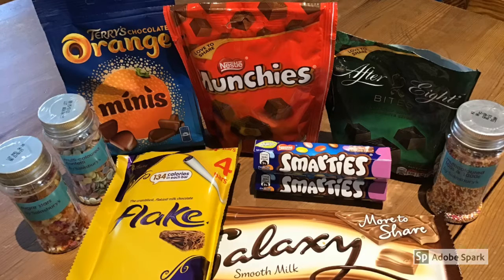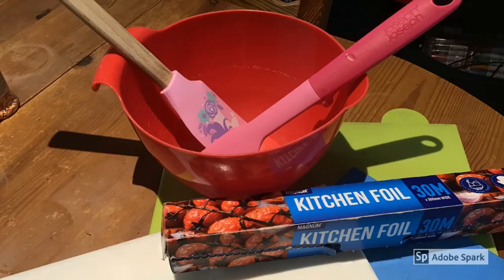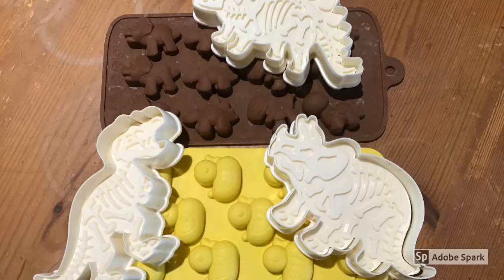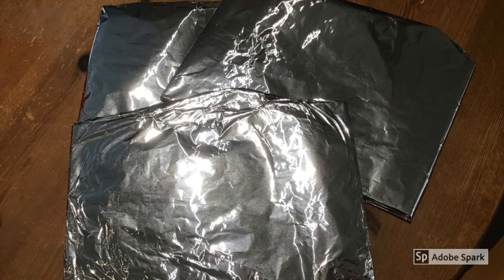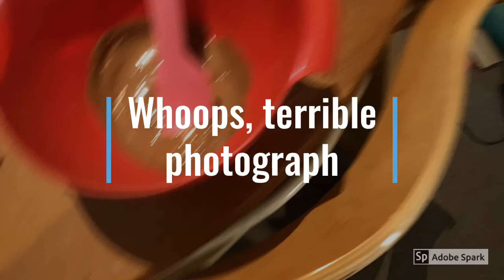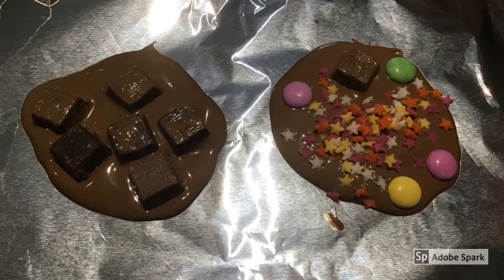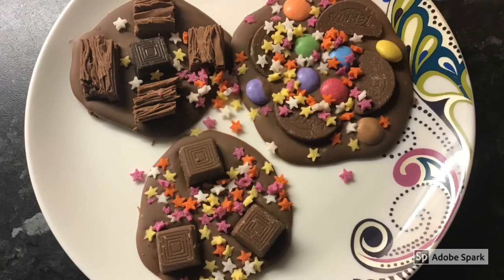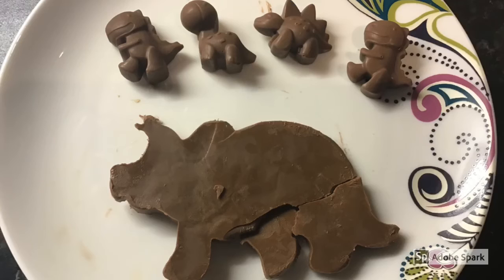How to make a chocolate treat